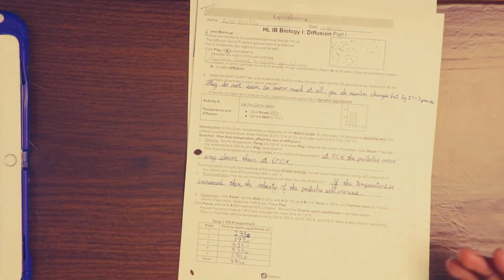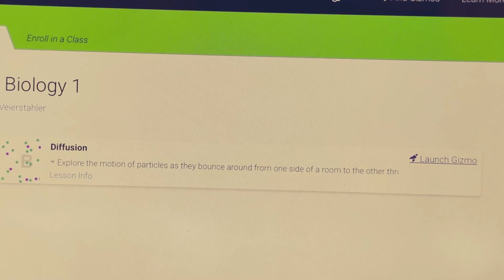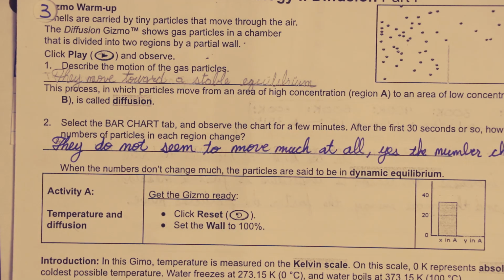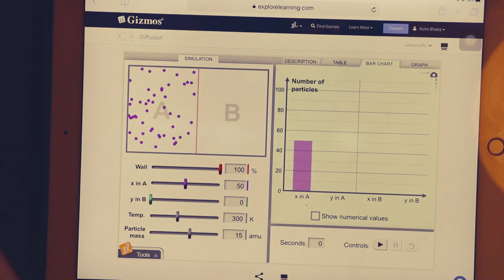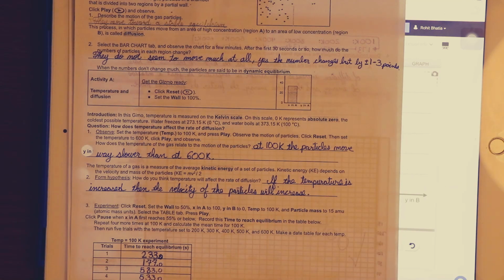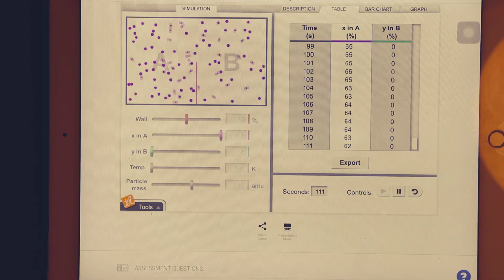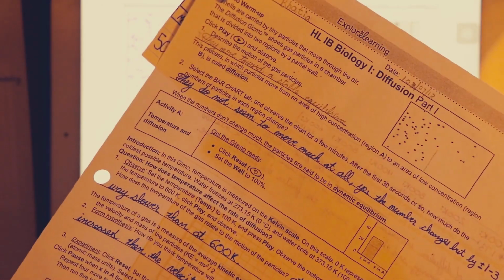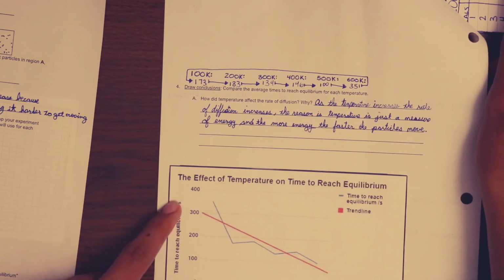IB HL Biology I: Diffusion Part I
This is part one of two diffusion papers.

In this video I explain how to complete the paper, and help you gain a better understanding of what is going on.

-Rohit Bhatia